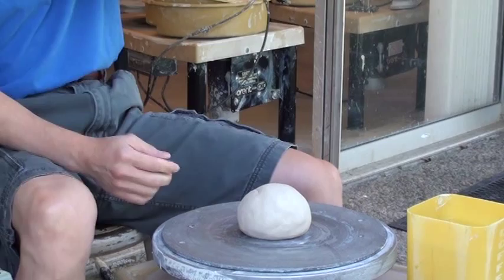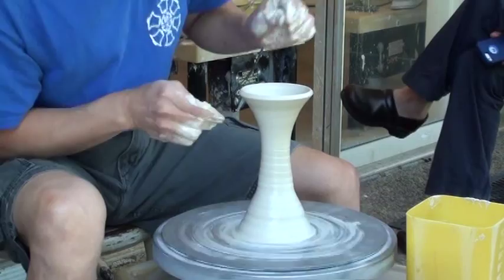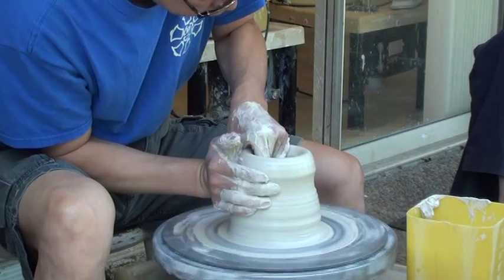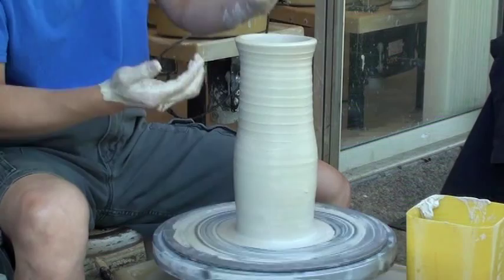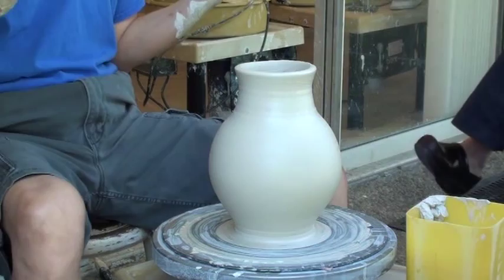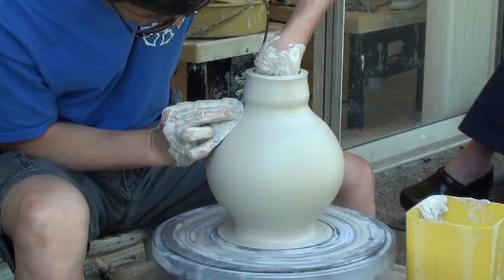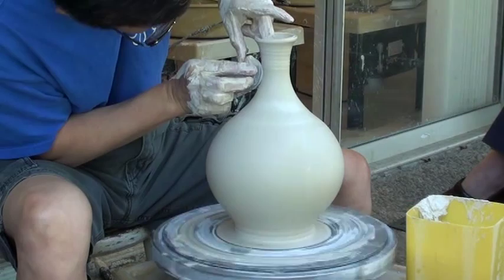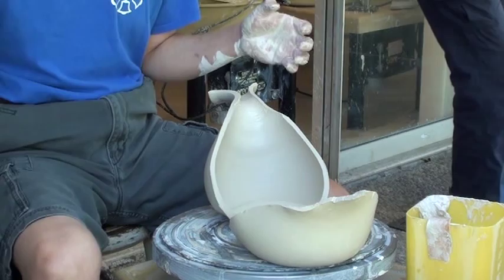151. Throwing a Round Base Tall / Thin Neck Bottle / Vase with Hsin-Chuen Lin